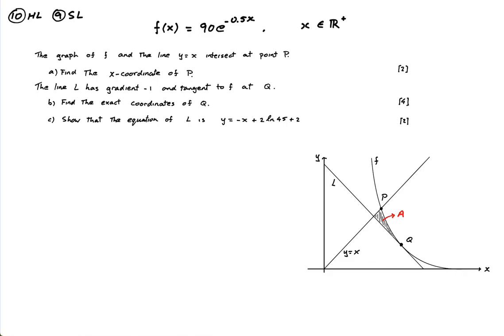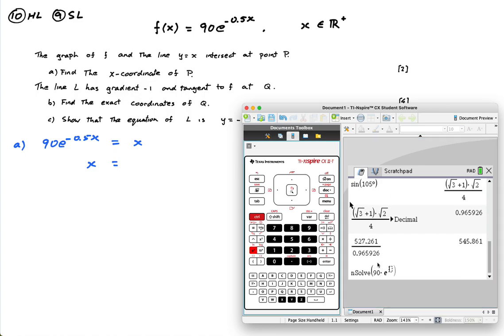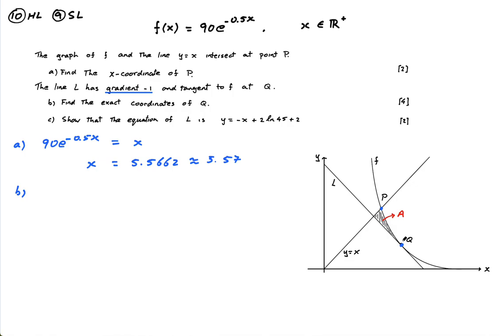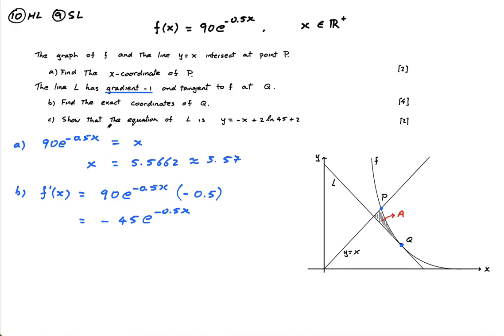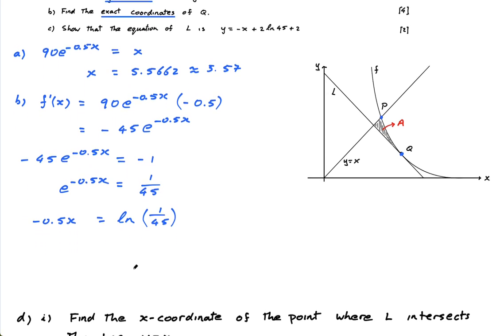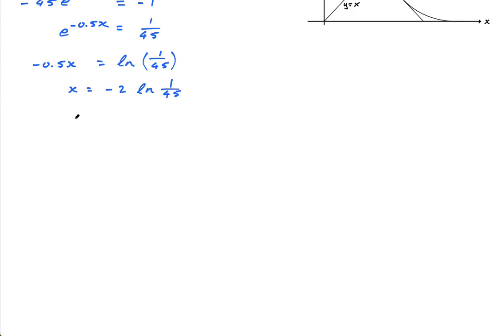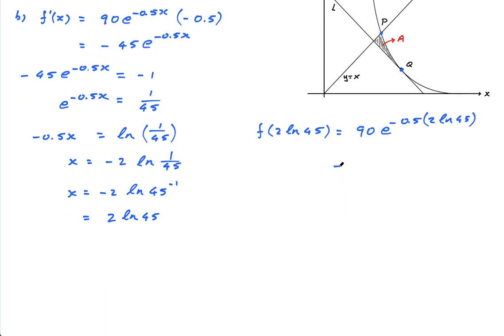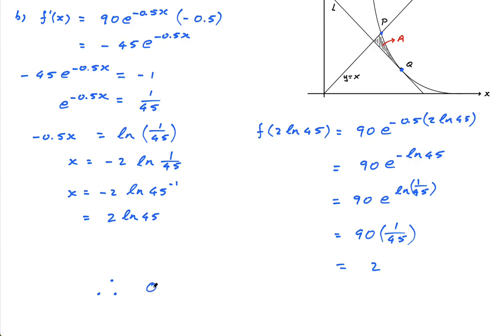AAHL 2021 May TZ1 P2 Question 10ab